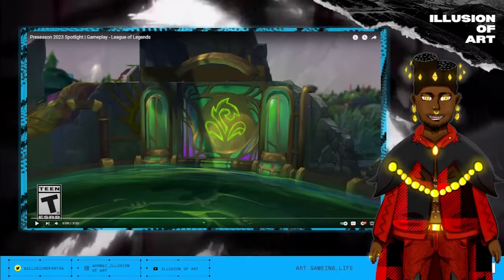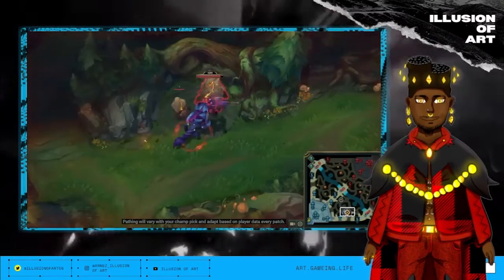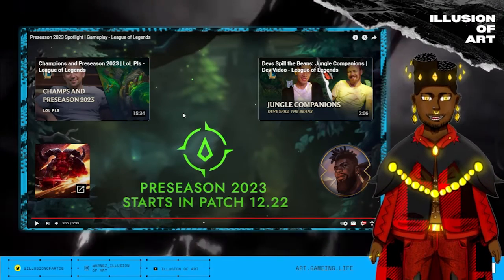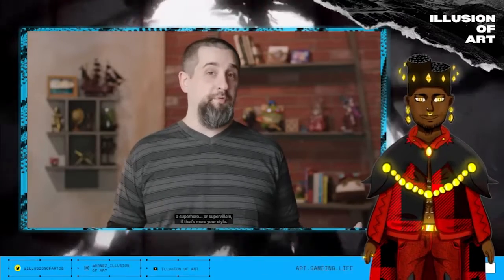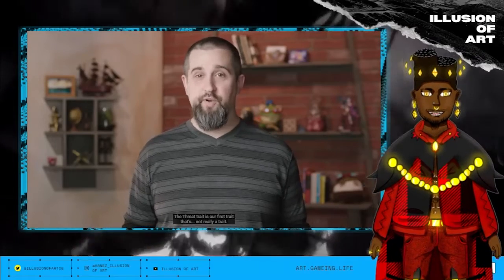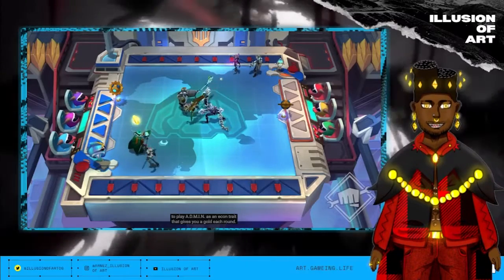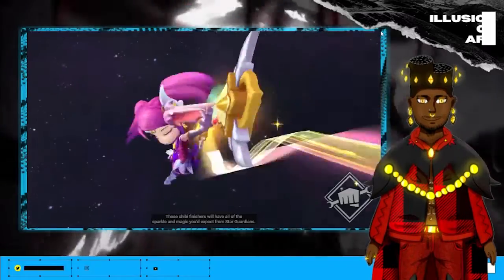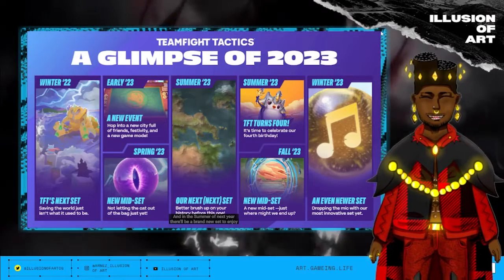These Changes Look Crazy!! Preseason 2023 Spotlight Reaction + Tft New Hero Set! | ILLusion Of Art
This preseason and next year of the league in 2023 look interesting and fresh!! I can't wait for the changes I like what I see, rito you have my attention...lol. Now can we have event modes back for mainline league ?!? copium...

Rogue is a gaming company at heart.  We strive to improve the in-game performance of gamers and streamers everywhere!  We are the only gaming drink company in the World with 4 unique product lines to suit your task at hand.  Our low-calorie, no-sugar, Energy formula is the perfect alternative to sugar-filled, canned energy drinks and sodas.  Our Extreme formula provides the most energy, focus, and sports performance possible. Our Hydration line offers focus ingredients without the added caffeine.  Drink it anytime you are thirsty.  Finally, our Shake formula is a delicious, zero-calorie energy milkshakes!